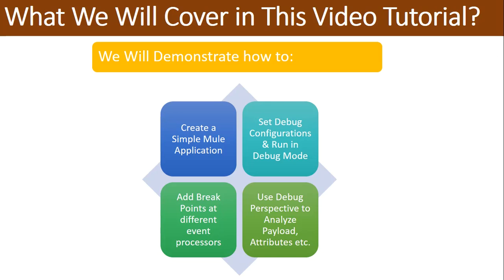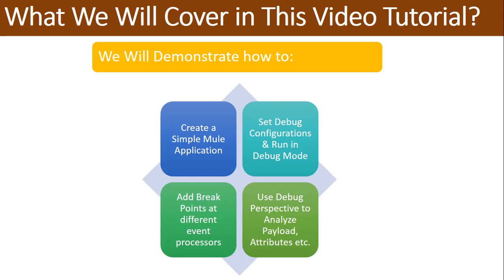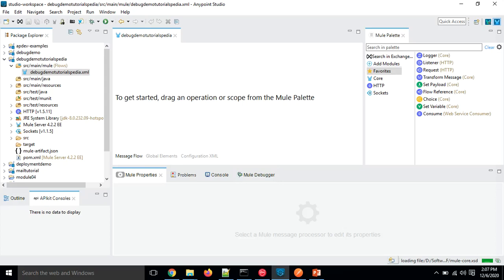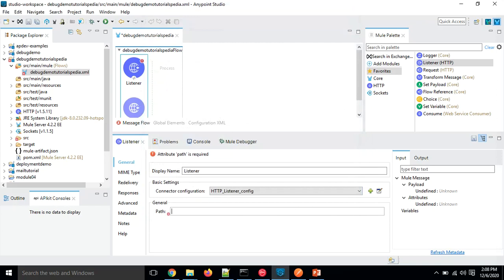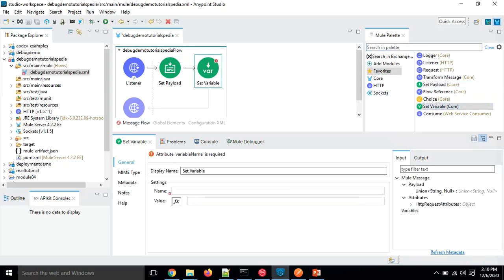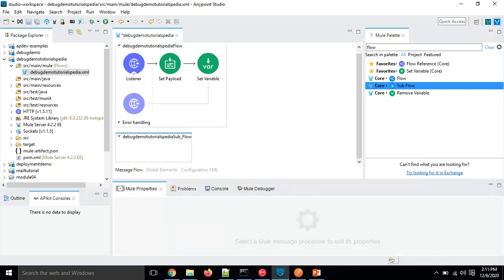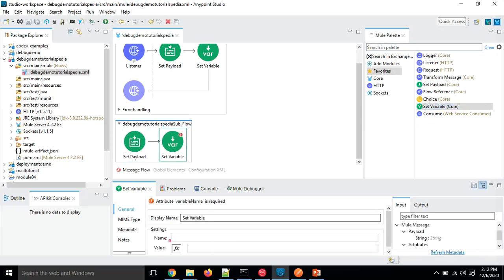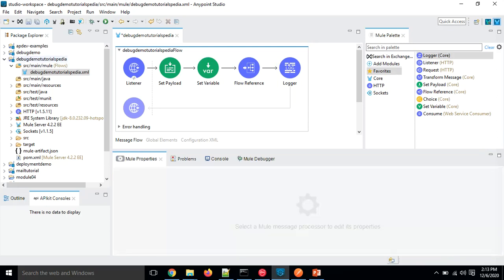MuleSoft Debugging Tutorial| Debug Mule Application |AnyPoint Studio Debug |Debug MuleSoft Project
In this MuleSoft Debugging Tutorial you will learn how to debug Mule Application in AnyPoint Studio using MuleSoft Debug Perspective.
You will learn how to add breakpoint, how to debug and see attributes, payload and variables data in Mule Event Processors using AnyPoint Studio Design Perspective.
This MuleSoft Debugging Tutorial is part of a series of MuleSoft Video Tutorials on this channel. These MuleSoft beginners tutorials will help you to learn MuleSoft and understand how to use MuleSoft AnyPoint Platform and its components for integration projects.